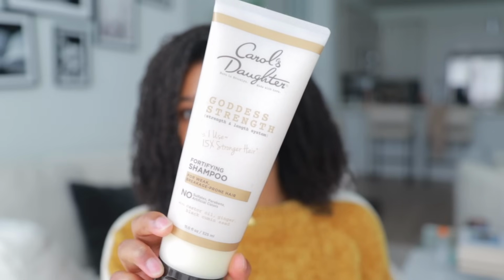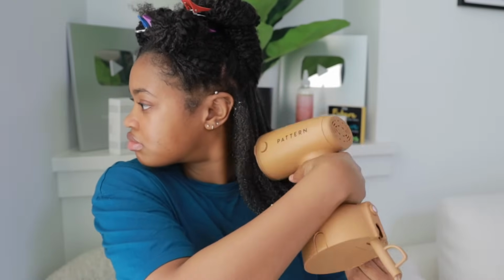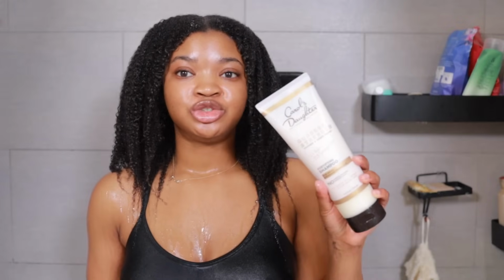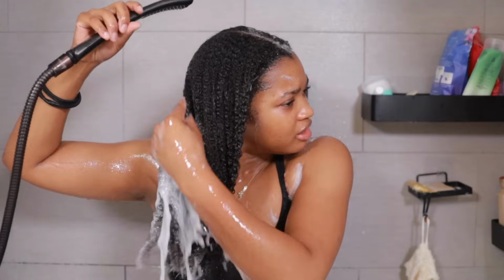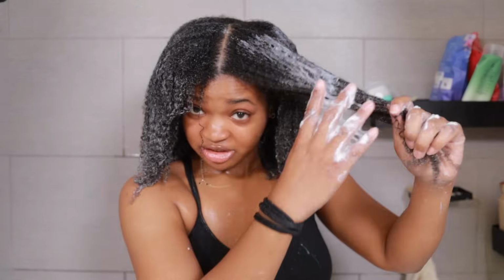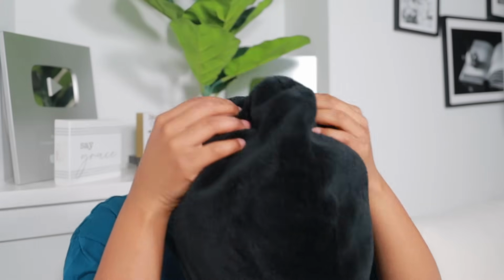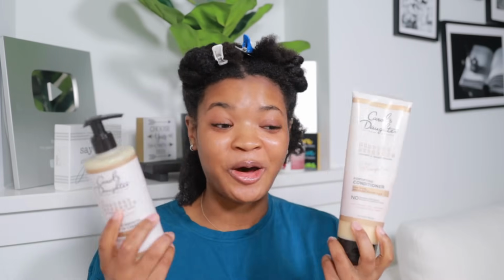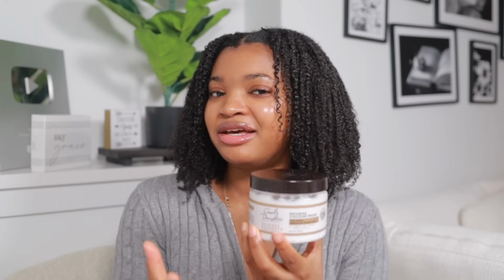This video was STRESSFUL!!! | Carol's Daughter Review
Psalms 55:22
"Cast your cares on the Lord and He will sustain you. He will NEVER let the righteous be shaken"

Tiktok, Insta, and YouTube: @anaturalerose

Natural Hair Growth PDF (Copy and paste link to browser, copy everything onto a word doc to take notes!!!)